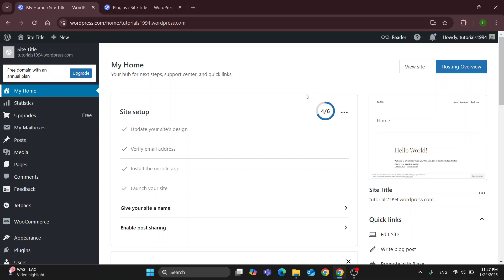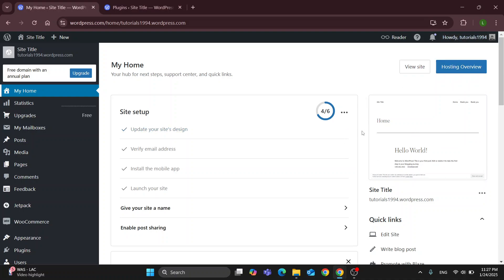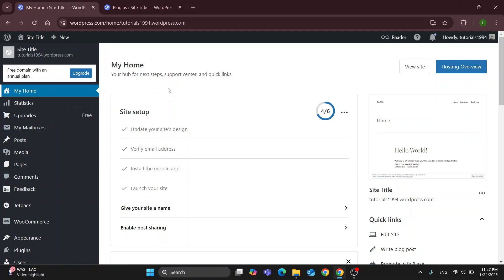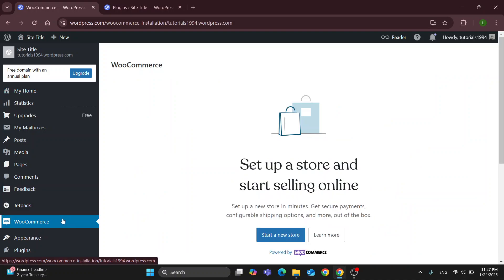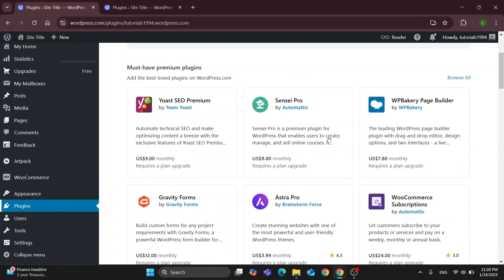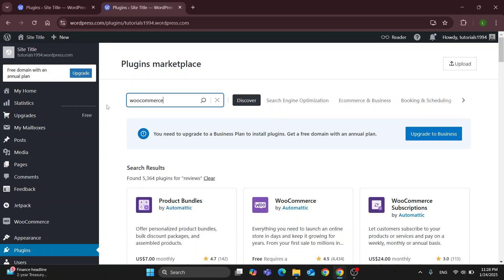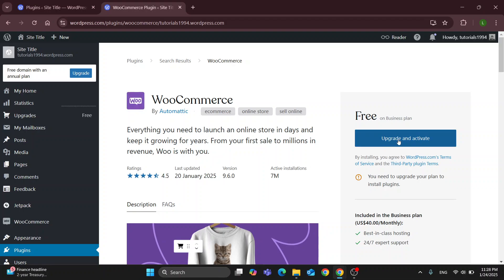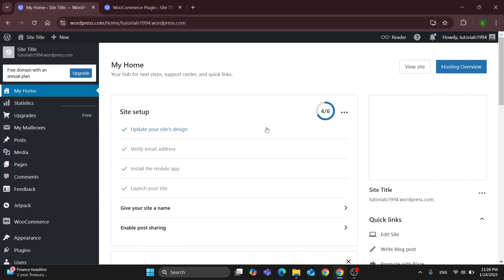How To Add WooCommerce To An Existing WordPress Site Tutorial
Today we talk about add woocommerce to an existing wordpress site,woocommerce tutorial,woocommerce wordpress,woocommerce plugin,how to install woocommerce plugin in wordpress,woocommerce for beginners